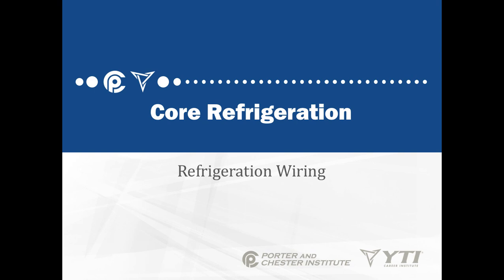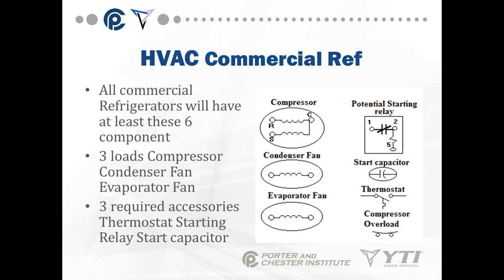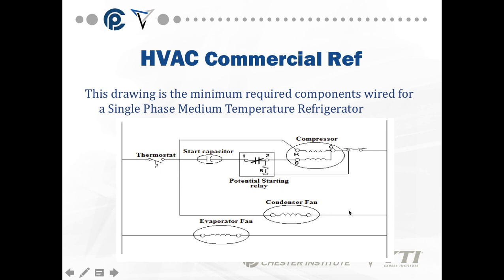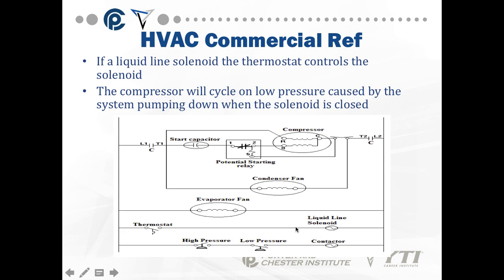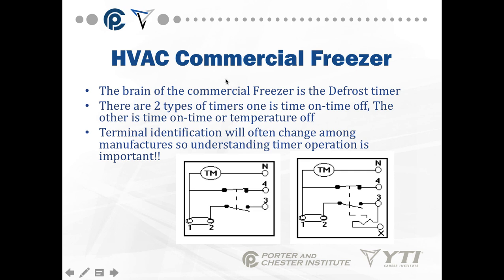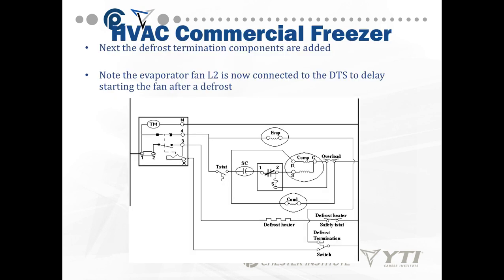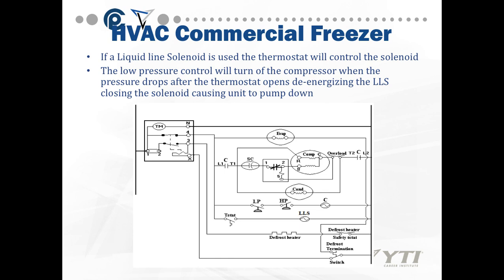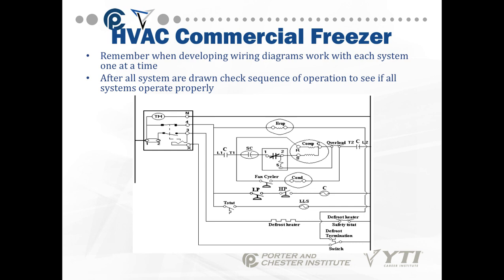Core Refrigeration: Refrigeration Wiring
Table of Contents:

00:00 - Core Refrigeration
00:17 - HVAC Commercial Ref
01:21 - HVAC Commercial Ref
01:44 - HVAC Commercial Ref
01:51 - HVAC Commercial Ref
02:44 - HVAC Commercial Ref
03:44 - HVAC Commercial Ref
04:13 - HVAC Commercial Freezer
04:35 - HVAC Commercial Freezer
05:04 - HVAC Commercial Freezer
06:14 - HVAC Commercial Freezer
06:23 - HVAC Commercial Freezer
06:28 - HVAC Commercial Freezer
06:58 - HVAC Commercial Freezer
07:04 - HVAC Commercial Freezer
07:08 - HVAC Commercial Freezer
07:36 - HVAC Commercial Freezer
08:15 - HVAC Commercial Freezer
08:39 - HVAC Commercial Freezer
09:03 - HVAC Commercial Freezer